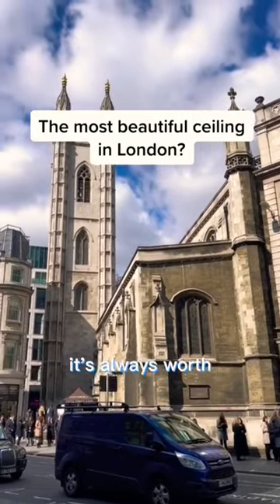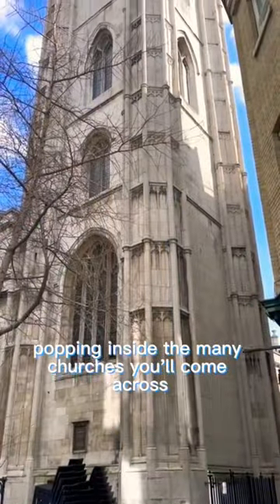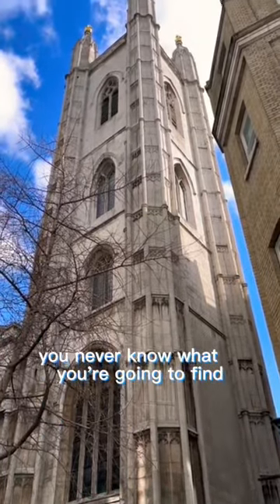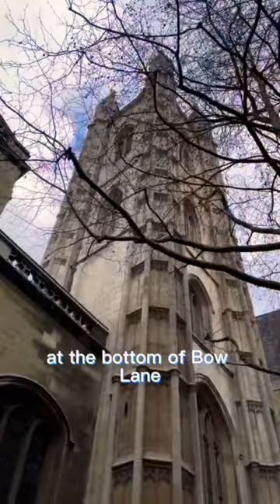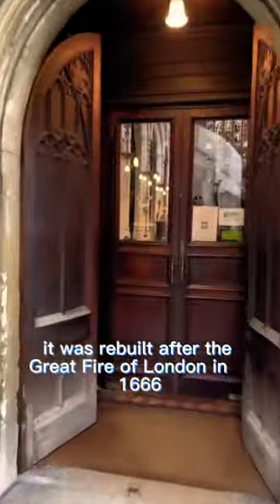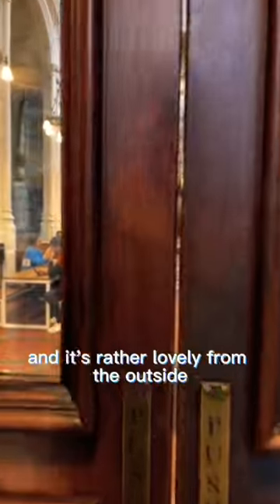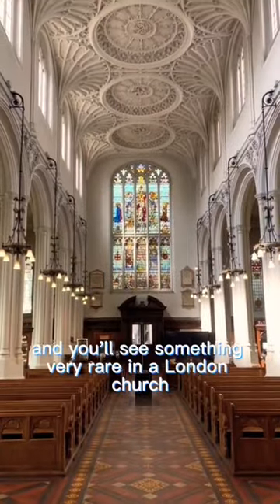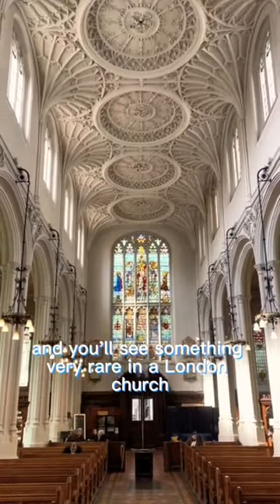it's was rebuilt